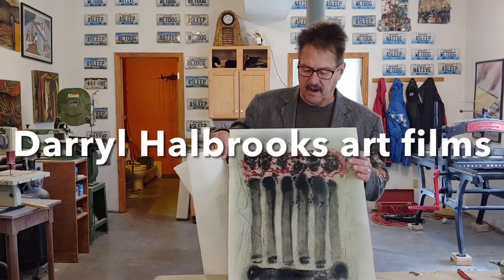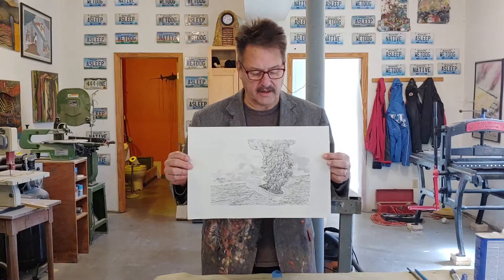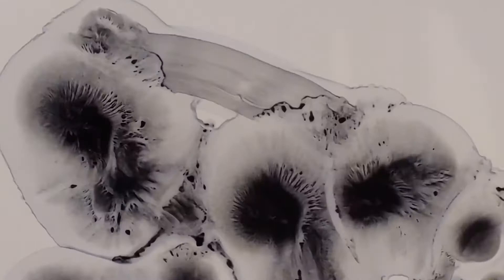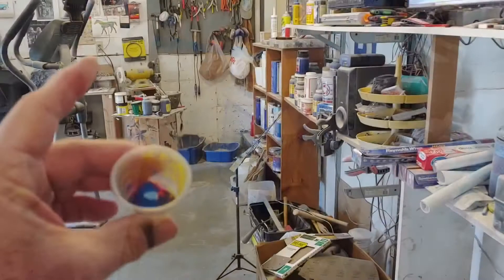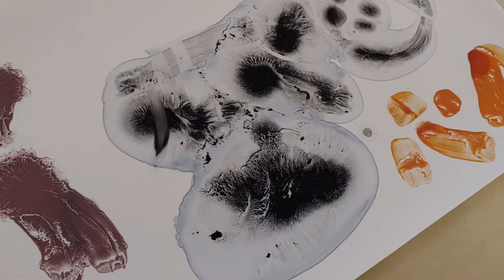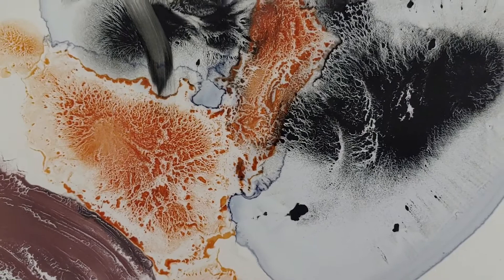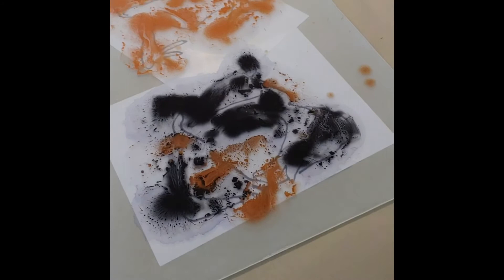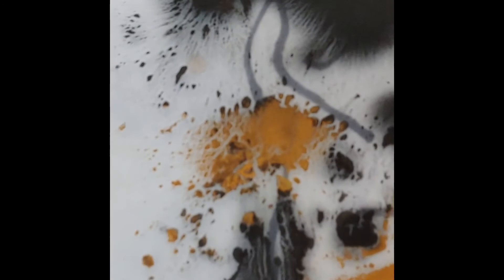Toner Wash Painting . part 1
Painting on plexiglas with laser toner and alcohol